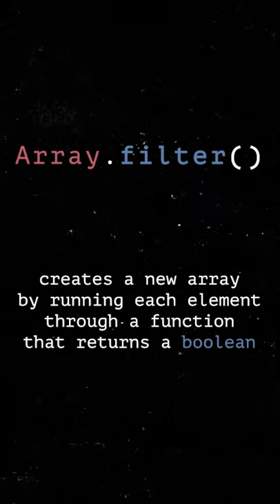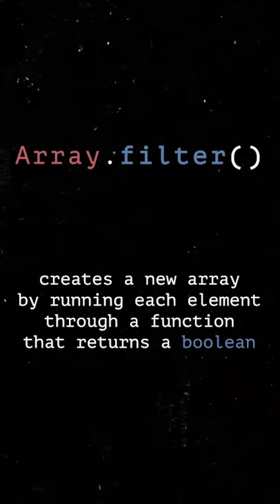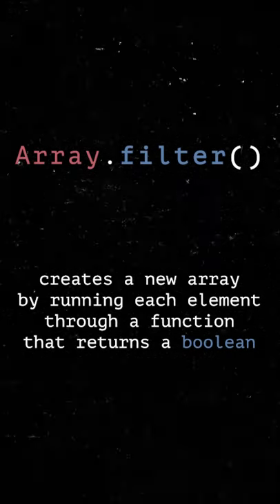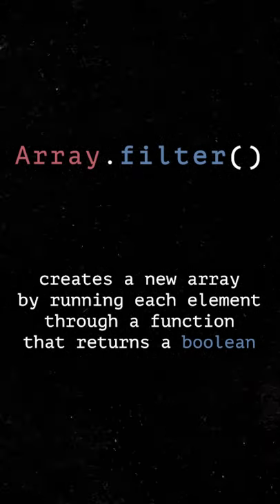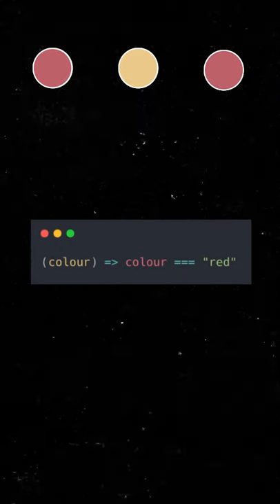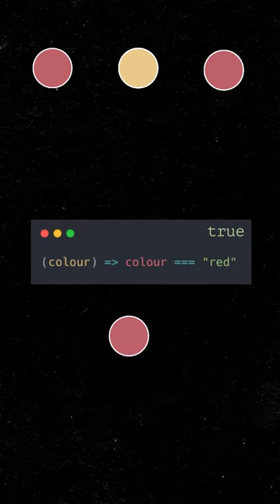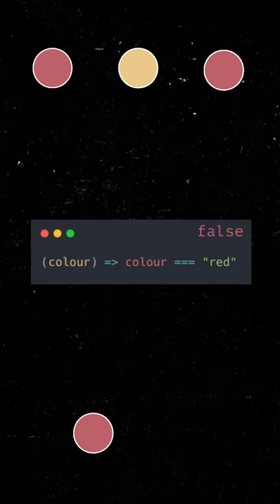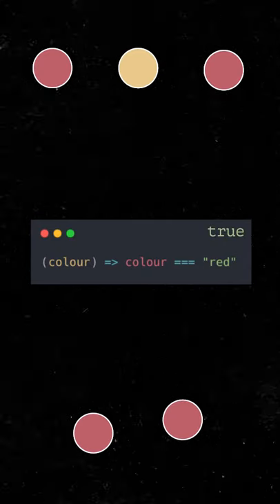Array Filter | JavaScript Tips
I thought I would start doing javascript tips in the form of YouTube shorts with a slightly different style. Any feedback is welcome, I am new to the whole motion graphics thing. I hope you enjoy!